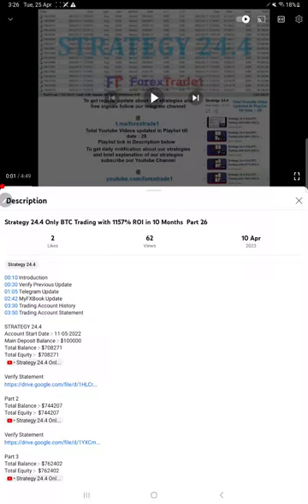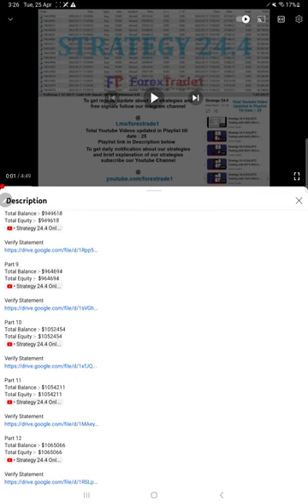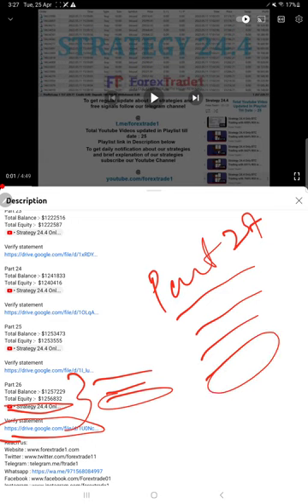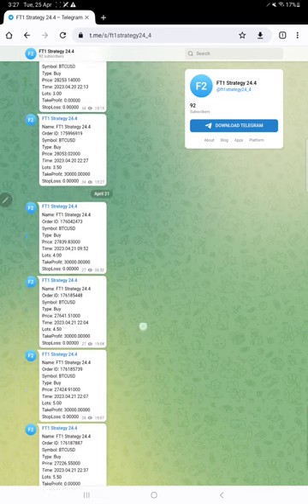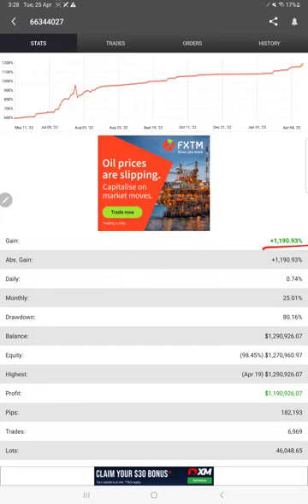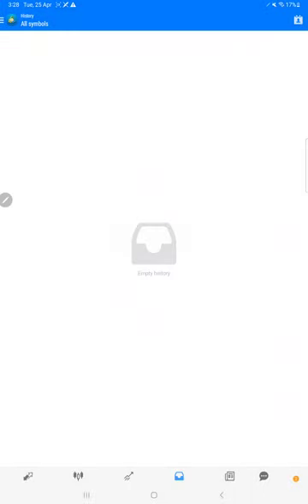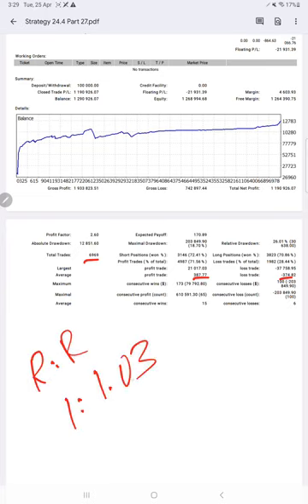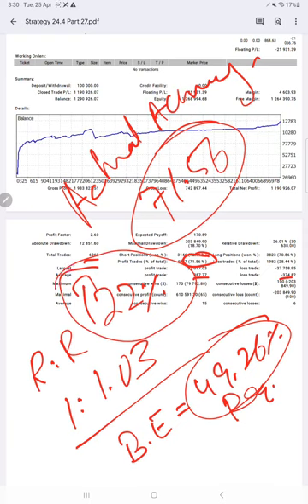Strategy 24.4 Only BTC Trading with 1191% ROI in 10 Months Part 27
00:10 Introduction
00:30 Verify Previous Update
01:25 Telegram Update
02:05 MyFXBook Update
02:45 Trading Account History
03:05 Trading Account Statement